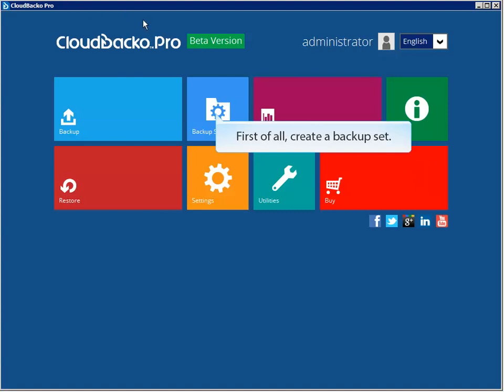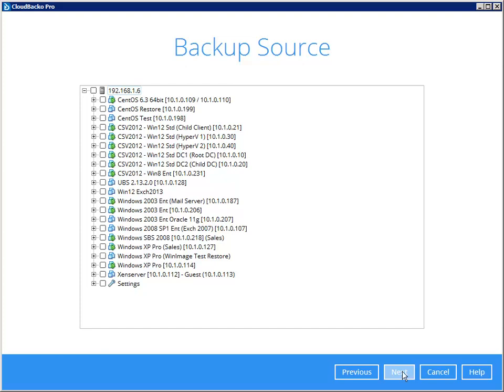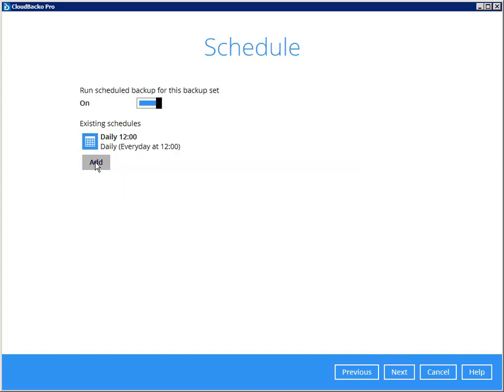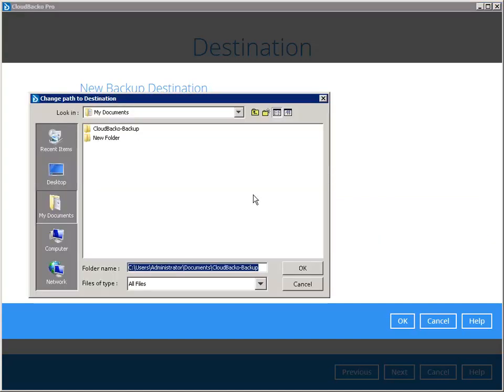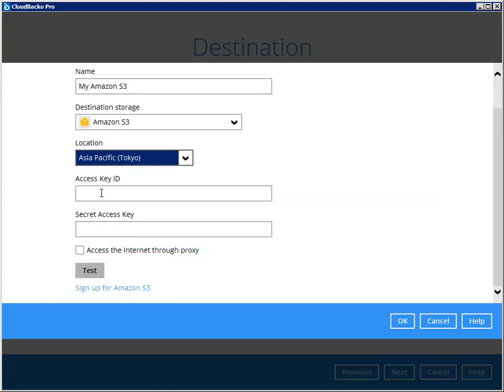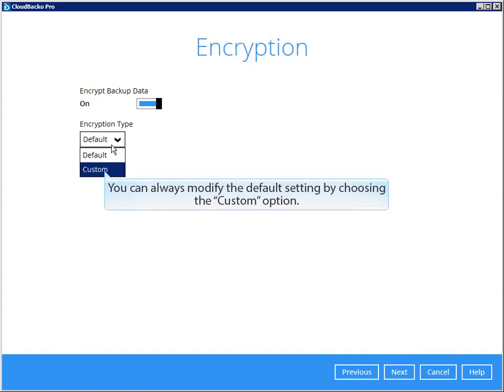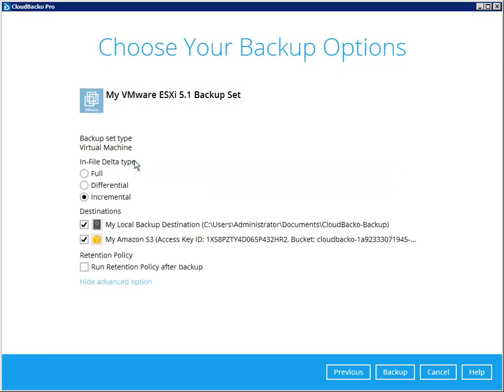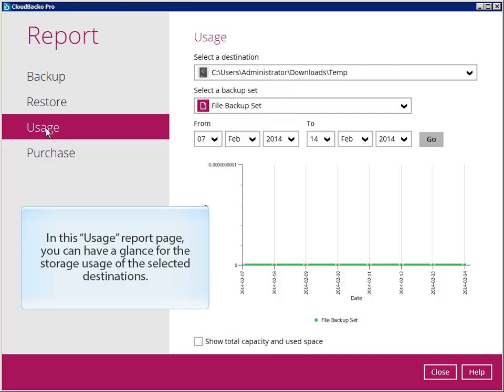How to backup VMware ESXi (Free and Paid versions) to Amazon S3 and local drive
This video shows you how you can easily backup your Guest Virtual Machine of VMware ESXi to Amazon S3 and local drive with the newly released CloudBacko Pro server backup software.

CloudBacko Pro is the newly released server backup software that can securely backup your Microsoft Exchange Server to Amazon S3, Google Cloud Storage, Dropbox, FTP/SFTP sites, external USB drive, local or mapped network drives. It supports Exchange Information Store (Database) backup, and brick-level (mail-level) backup of individual mails, contacts, and calendars of individual Exchange mailboxes.